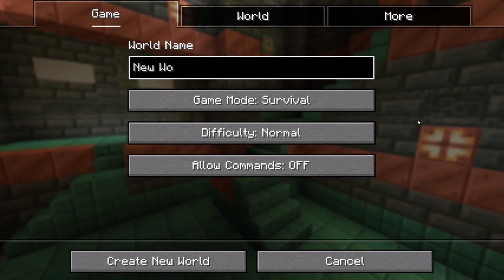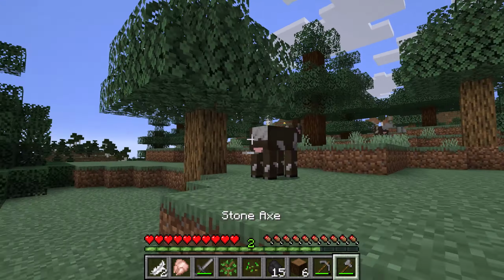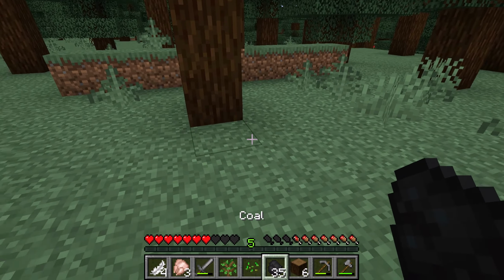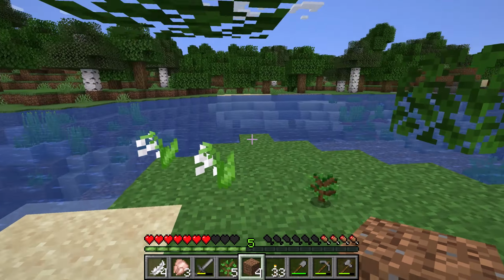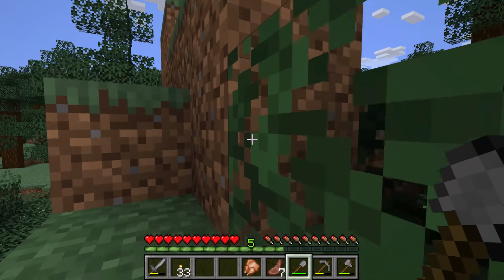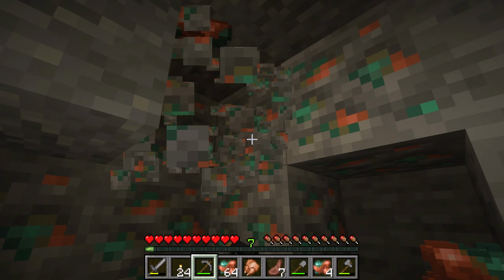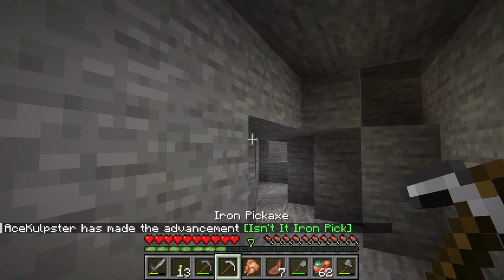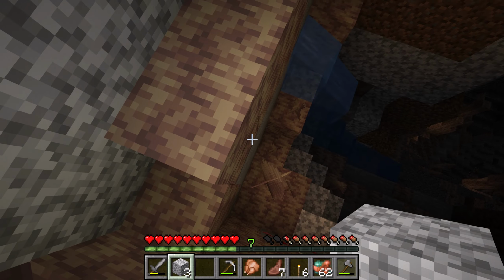Minecraft: I Am Playing Minecraft Again!